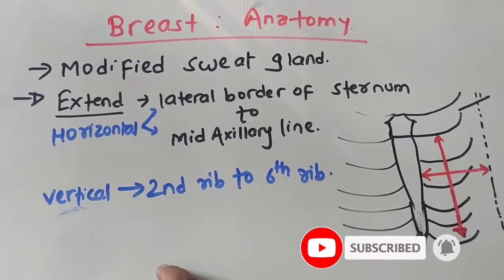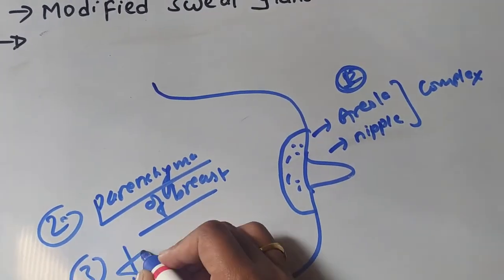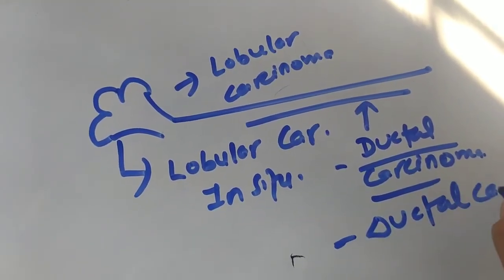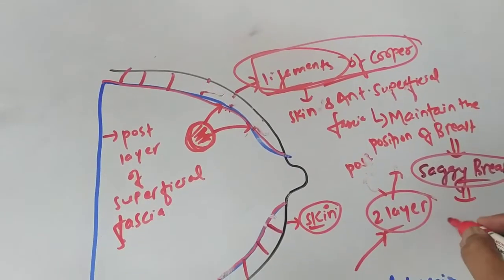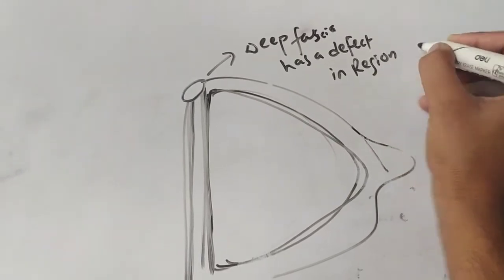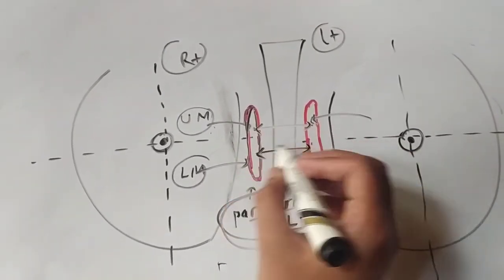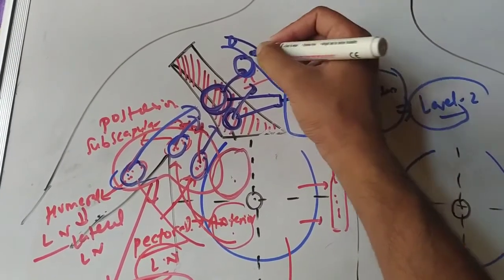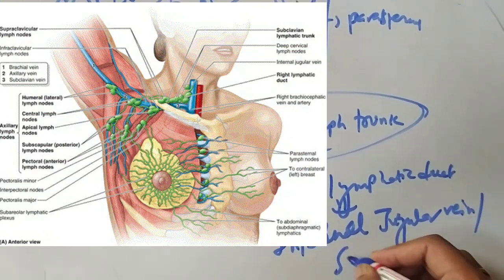Breast : Anatomy and lymphatic drainage (Surgery)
Anatomical structures- modified Sweat gland
*Nipple Areola complex
Bergs level of lymph node
-Axillary group
-parasternal lymph node
Coopers ligament
Quadrants of breast
upper lateral
upper medial
lower lateral
lower medial
Lobes ,Lobules, Acinus and lactiferous duct.
bed of breast -P. major and p. minor muscle
Reference- Surgery -SRB , Prepladder notes, Bailey and love .